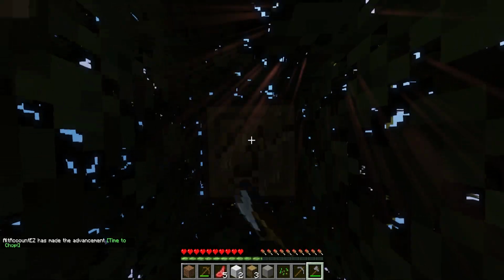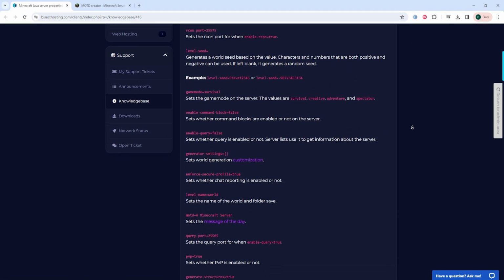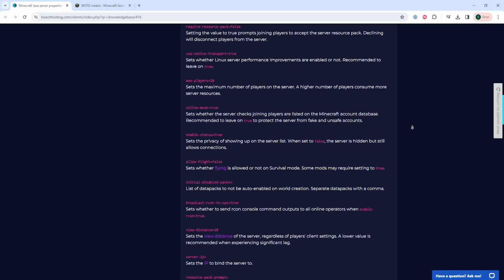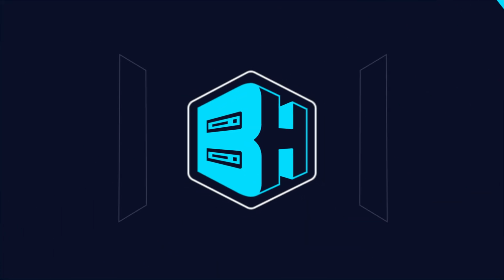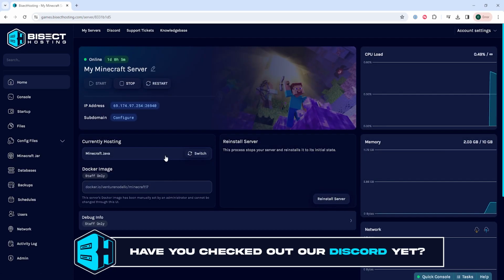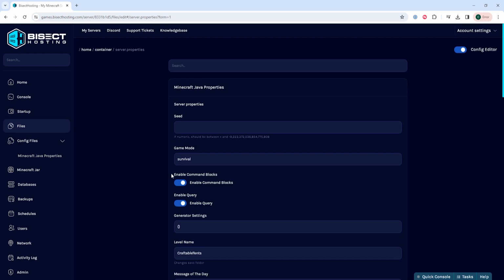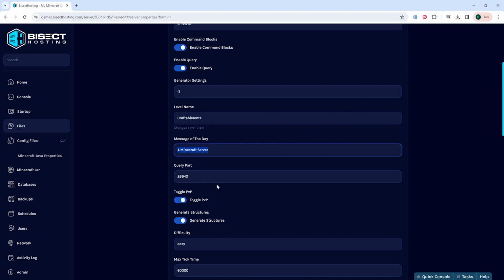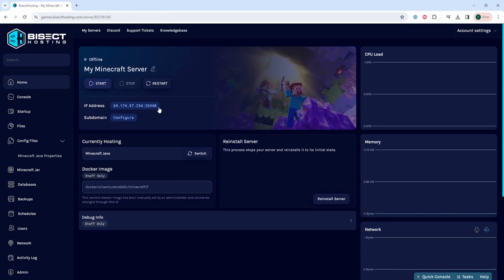How to Change the Message of the Day on a Minecraft Server!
Learn How to Change the Message of the Day on a Minecraft Server!

The MOTD or the Message of the Day is the message players will receive once the log onto the server! This can be easily changed with BisectHosting's Server Properties and is a great way to communicate with your players!

TIMESTAMPS:

0:00 Intro
0:36 Stop Server
0:46 Change MOTD
1:06 Outro